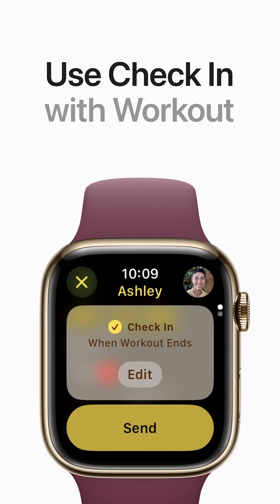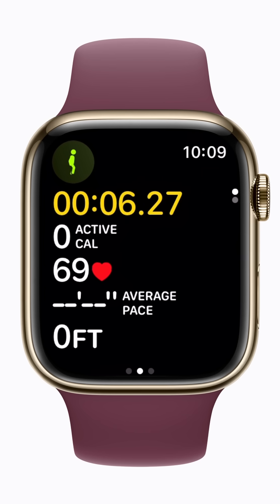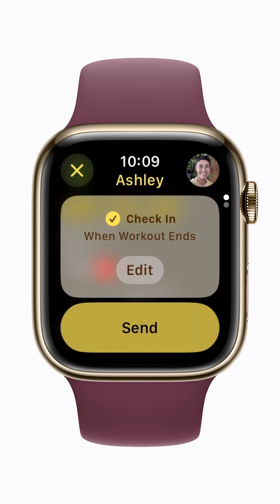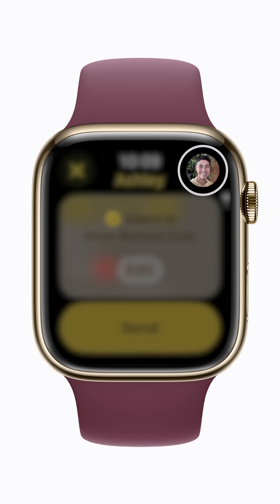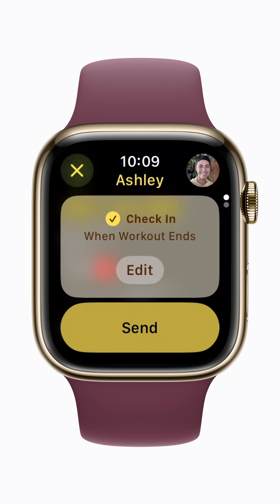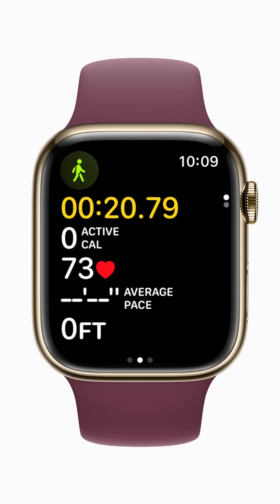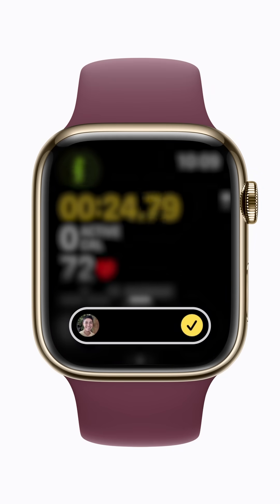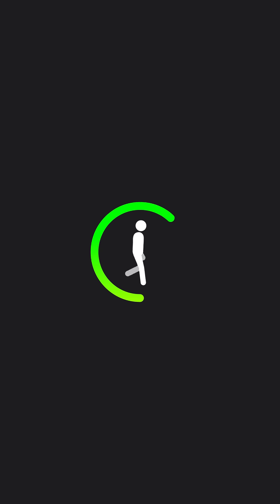How to use Check In with Workout | Apple Support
Starting in watchOS 11, you can use Check In for the duration of your workout to automatically let a contact know when you’ve finished.

To learn more about this topic, visit the following article:
Use Check In on Apple Watch to let friends know you’ve arrived